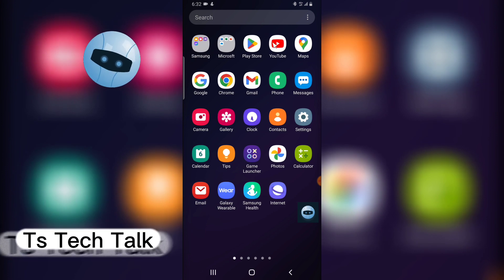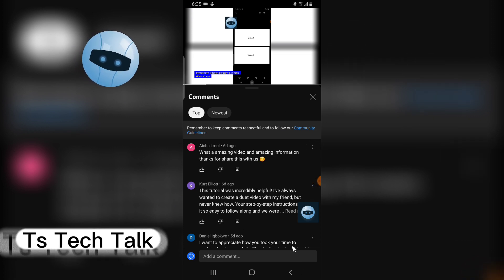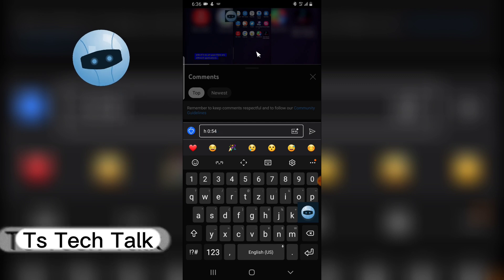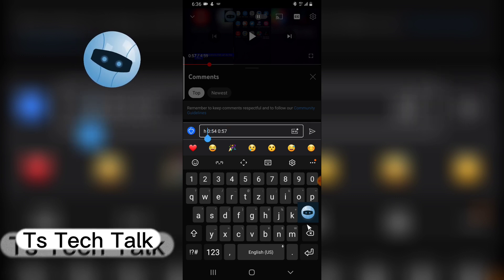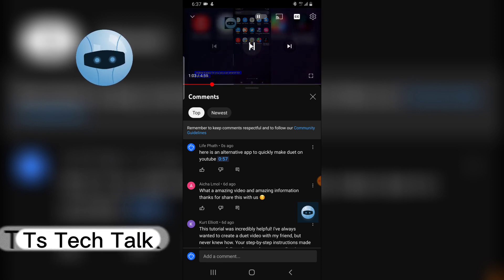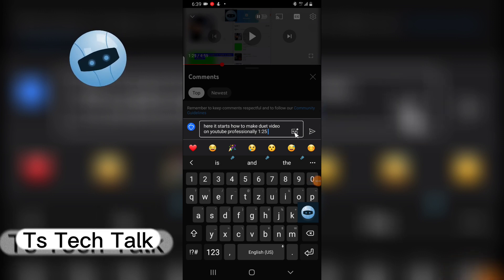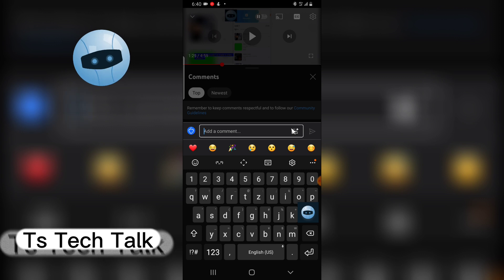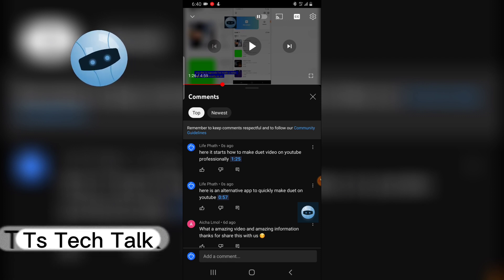How To Add Time Stamp On Comment Section On YouTube App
How To Add Time Stamp On Comment Section On YouTube App, this anyone can add time stamp on youtube with the steps in this video even though the channel is not youry.

I will be making more youtube tips and tricks